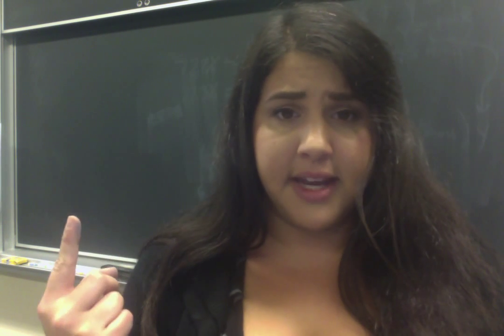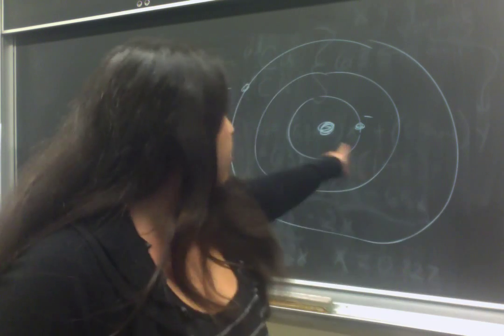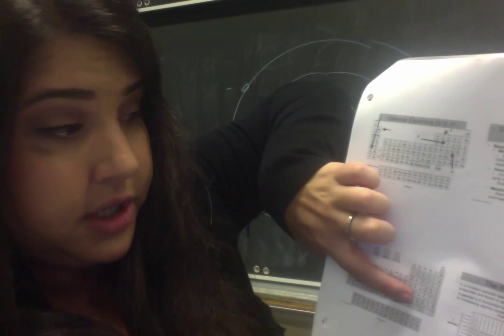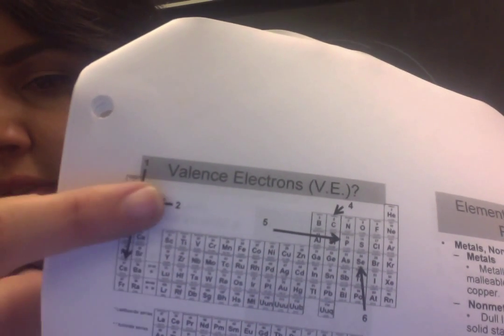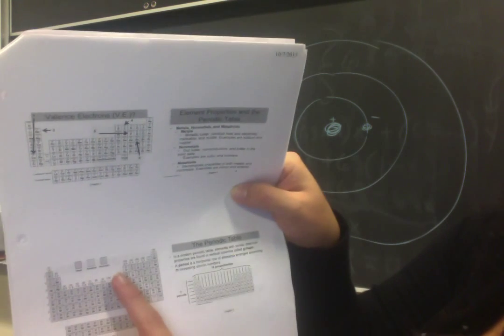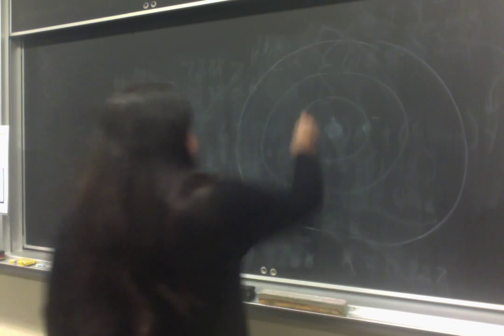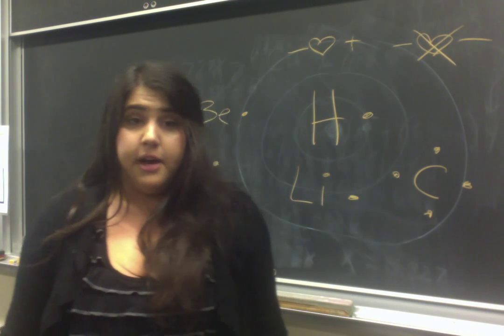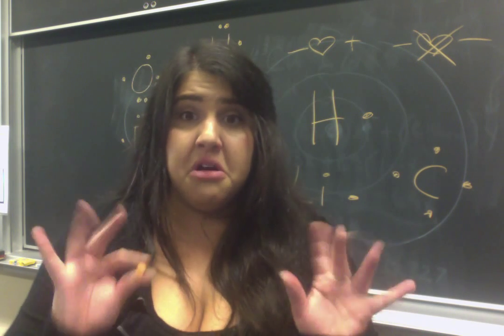TESC 141 Video Lecture 3 - Friday, Oct 9 - Electrons